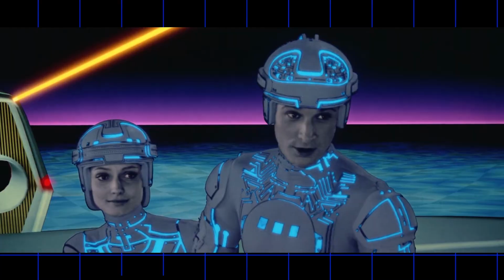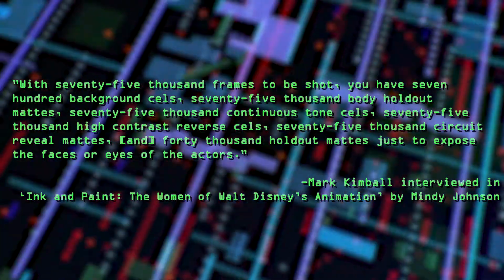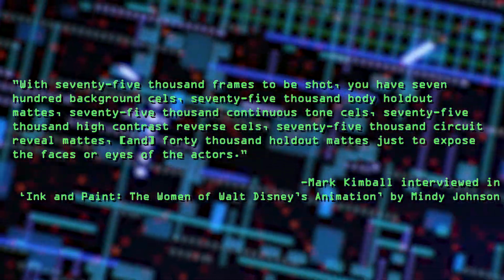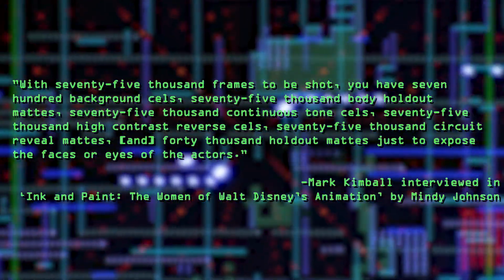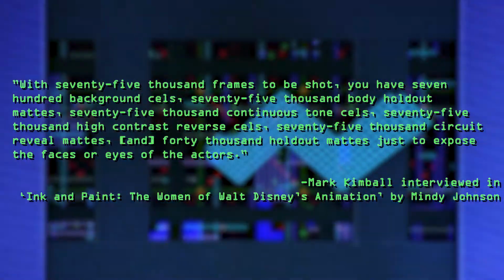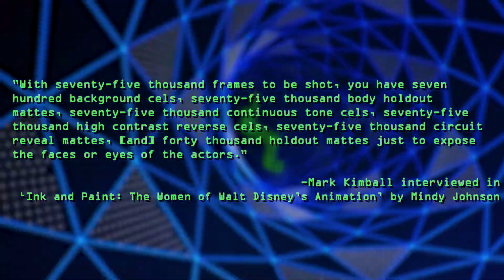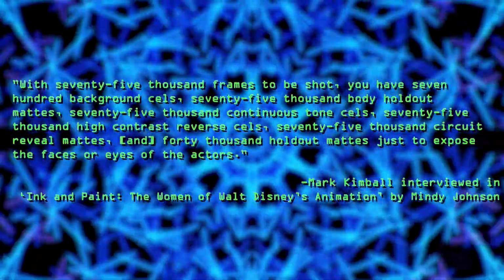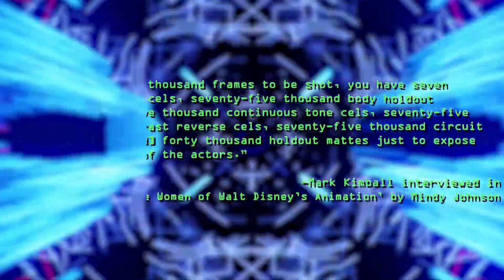The Magic of Backlight Animation - The Index: Episode 12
It's a process which defines much of 80s animation and I take a look at one of the shining examples of this beautiful effect.